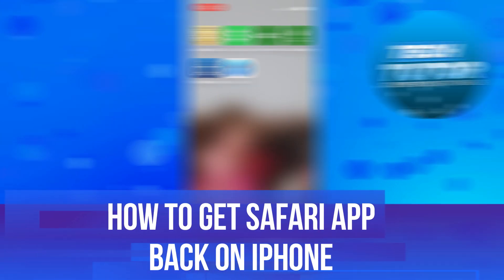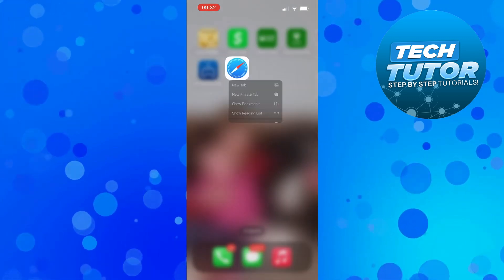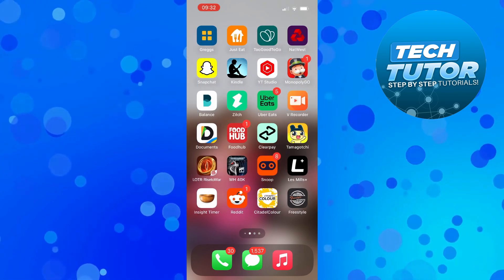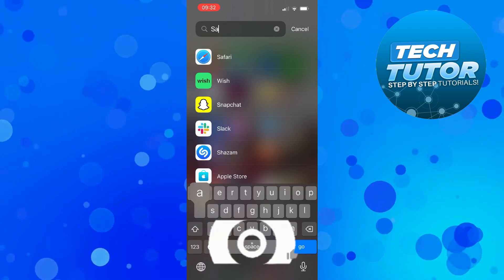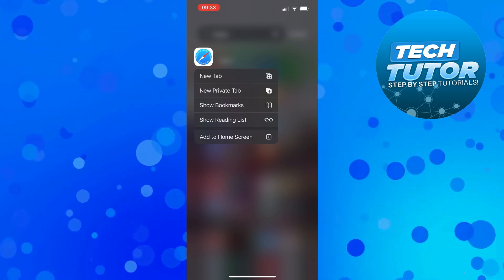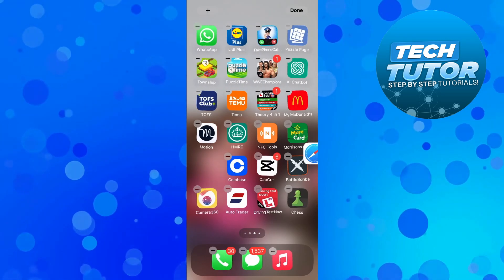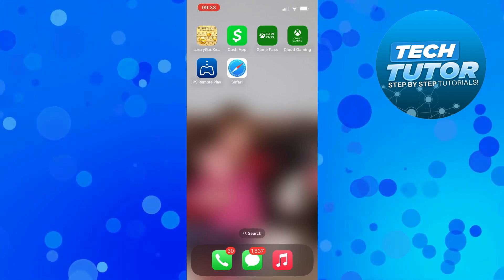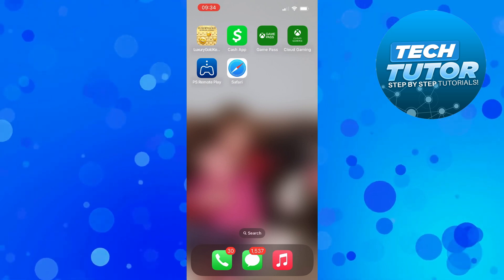How To Get Safari App Back On iPhone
In this video tutorial, we will show you the simple steps to get the Safari app back on your iPhone if it has disappeared. Losing access to the Safari browser can be frustrating, but with our easy-to-follow instructions, you'll have it back on your device in no time. Whether it was accidentally deleted or hidden, we've got you covered. Watch the video to learn how to quickly restore the Safari app and get back to browsing the web on your iPhone effortlessly. Don't let a missing app slow you down - follow along and get Safari back on your device today!

 ✨Recommended VPN: ✨

Thanks!